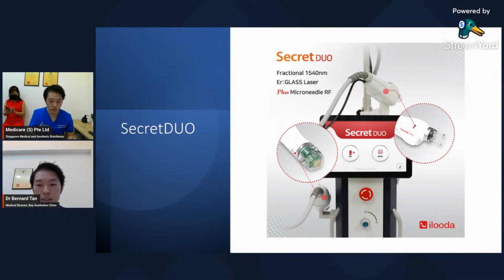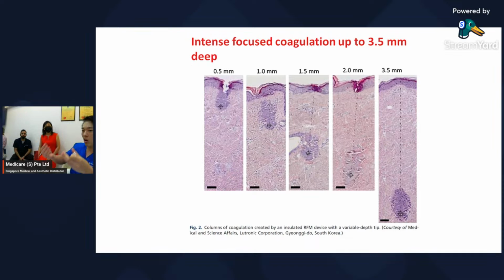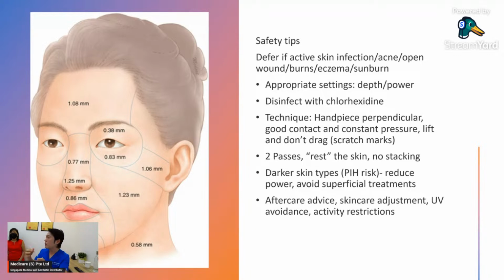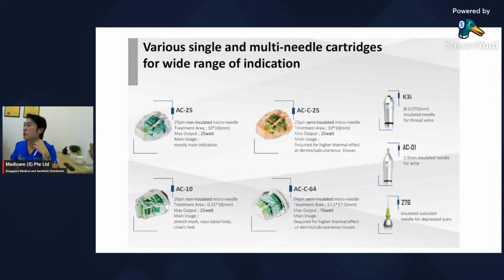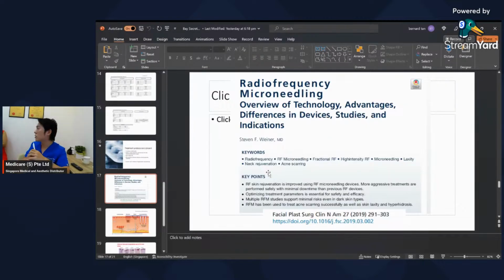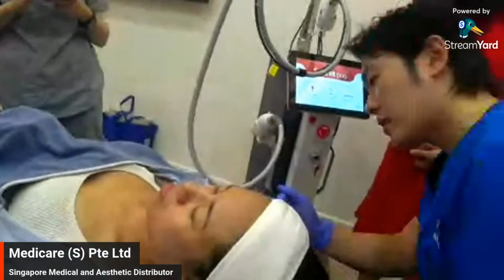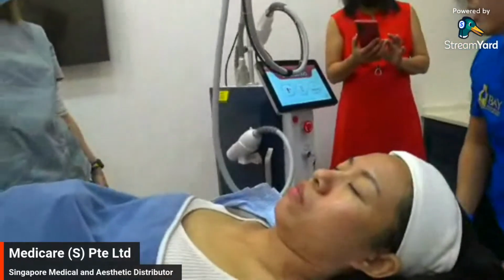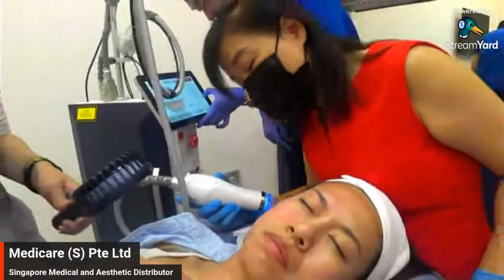LIVE: Treat Acne scars and tighten loose skin of the face and neck with SecretDUO by Dr Bernard Tan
Live Streaming: Treat Acne scars and tighten loose skin of the face and neck with SecretDUO by Dr Bernard Tan, Medical Director, Bay Aesthetics Clinic